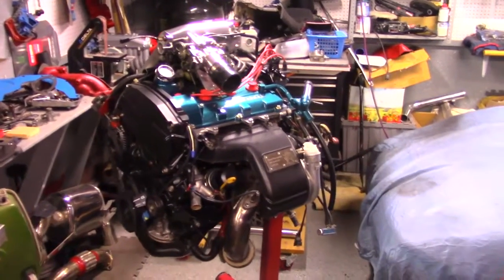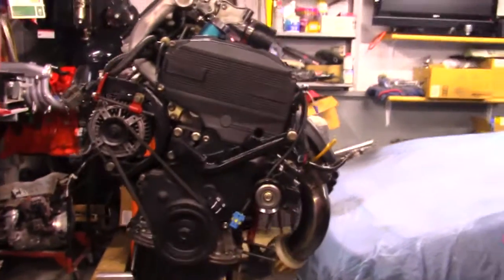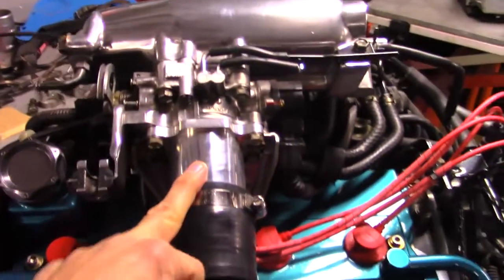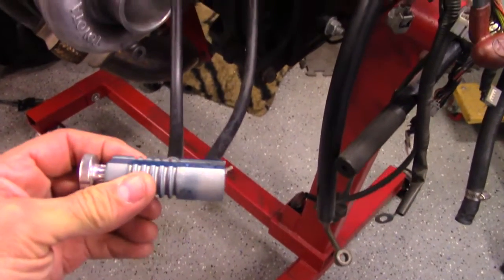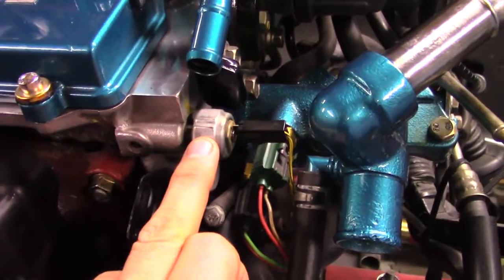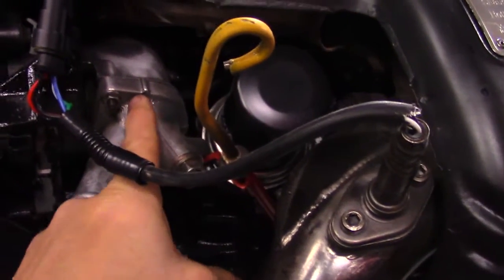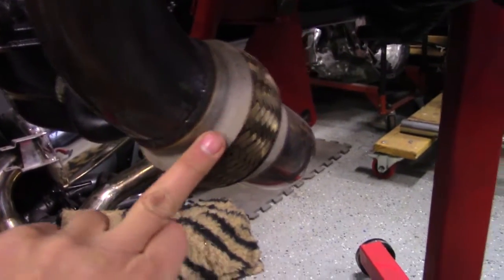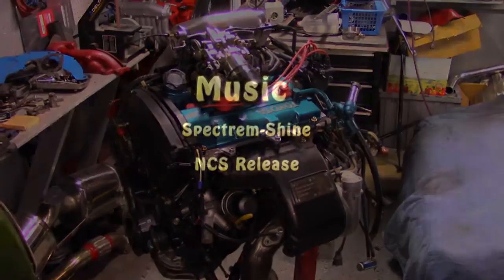3SGTE Overview and boost controller install.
Overview of the MR2 3SGTE turbo engine. Plus boost controller install.